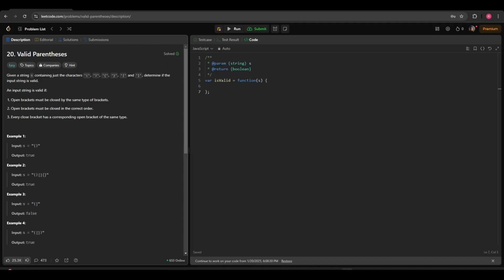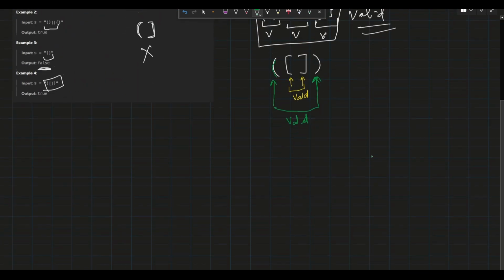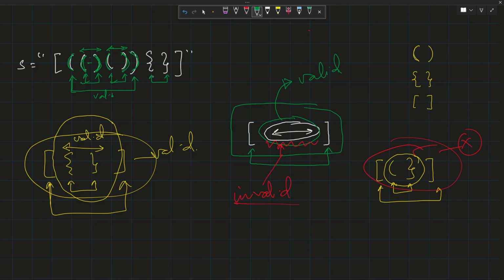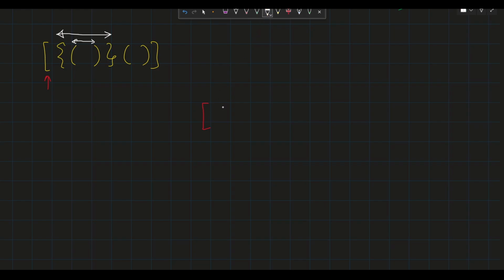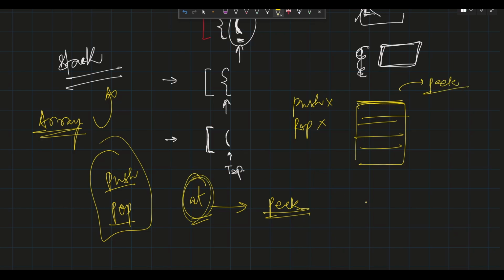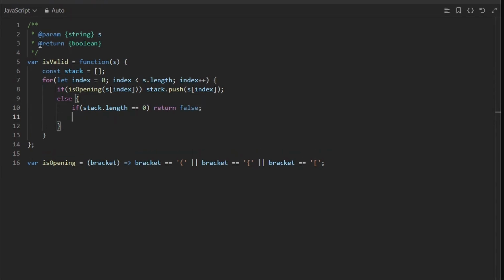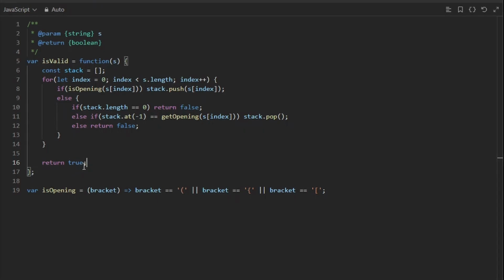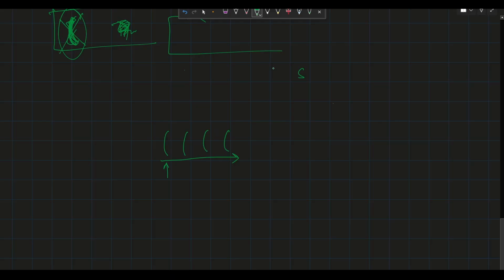Valid Parentheses | Easy | DSA with JavaScript | Leetcode 20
2nd video of the series 'DSA with Javascript'

Chapters:
00:00 Problem statement
03:35 Approach
15:05 Code

Leetcode in javascript
Leetcode 20
Leetcode problem 20
Valid parentheses